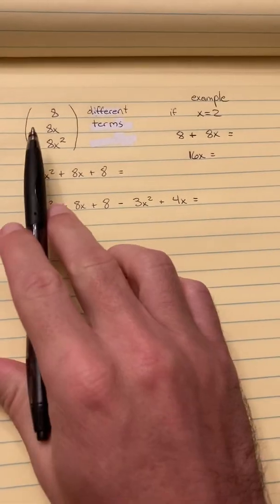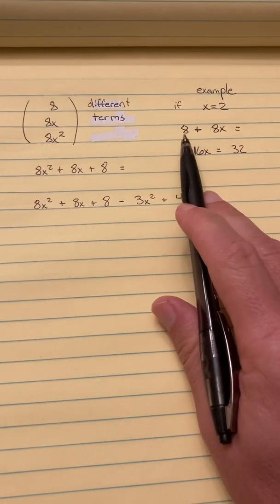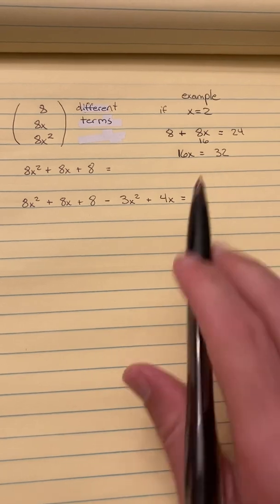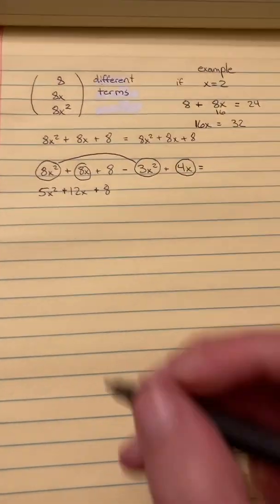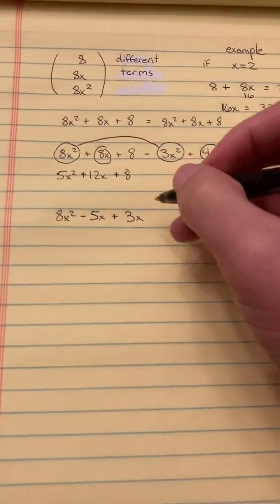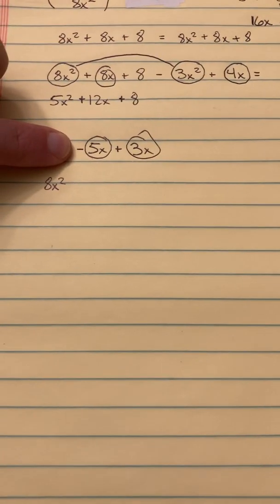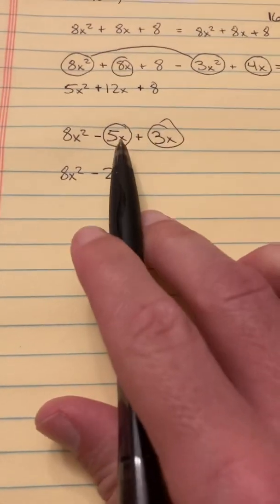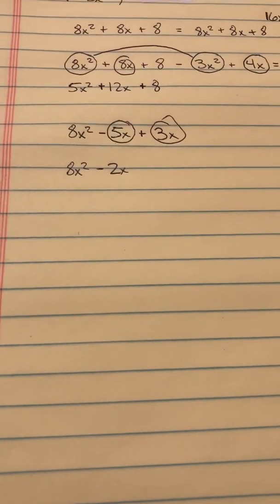Combine like terms